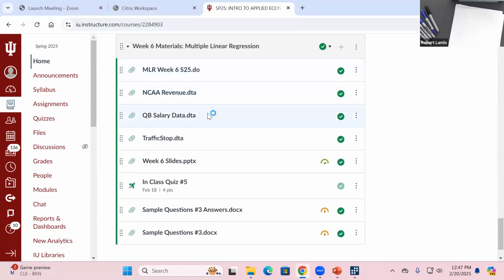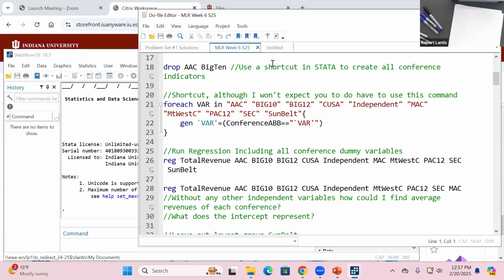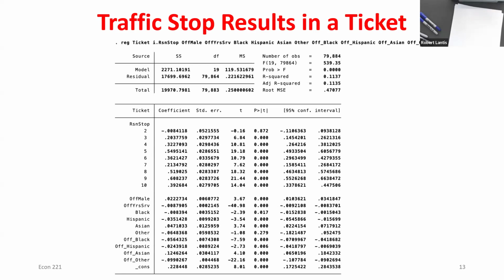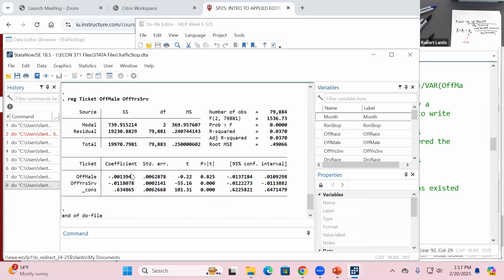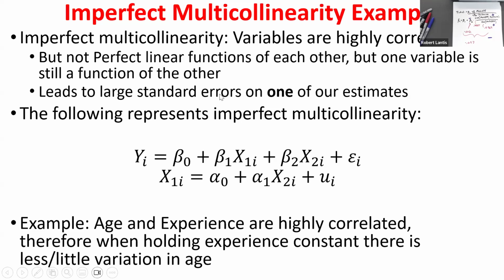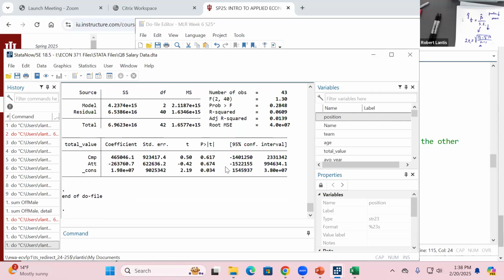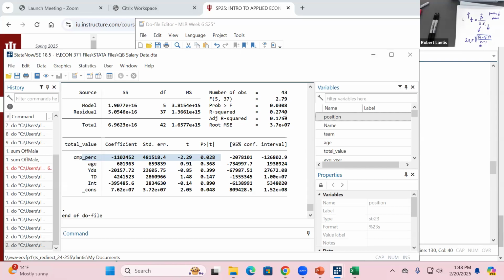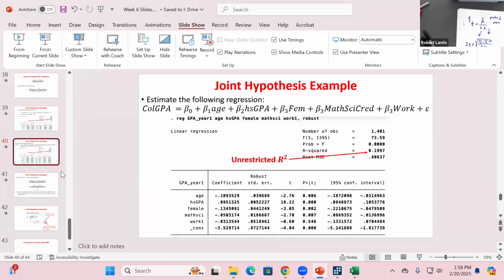Class Recording 2/20 E371